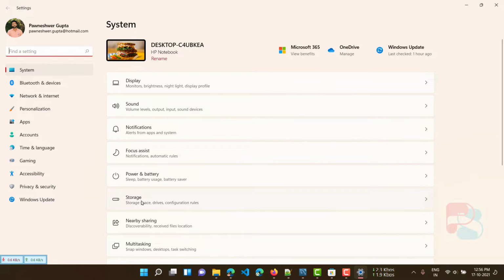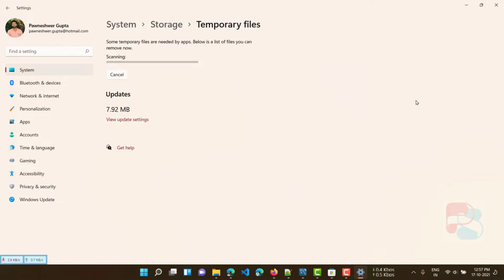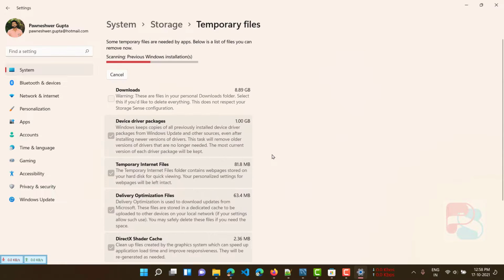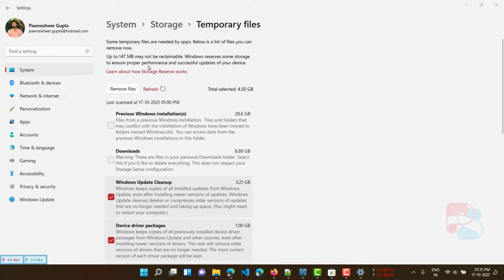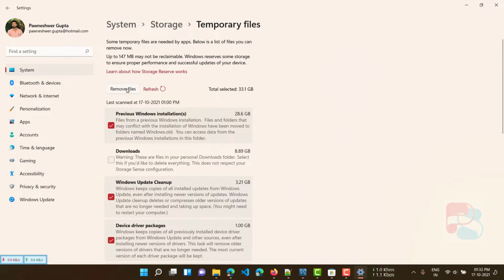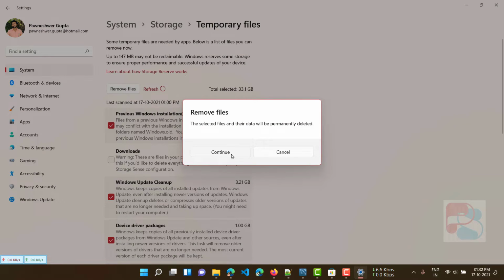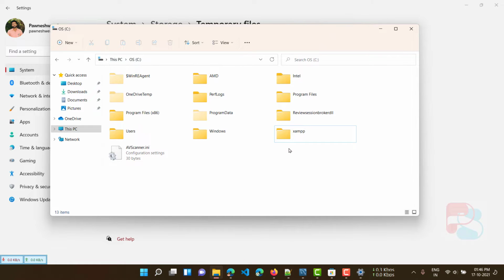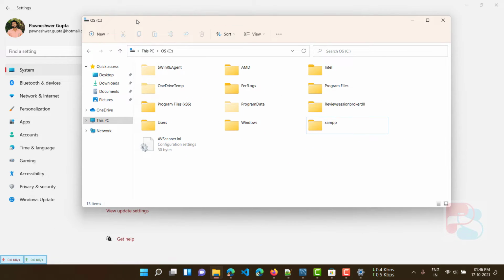How to remove Windows.old folder in Windows 11 or 10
remove windows.old folder windows 11 with official and proper way. Its same as remove windows.old folder windows 10.
After an upgrade in Windows 10 you'll often have a Windows.old file folder left over. It takes up several gigabytes of disk space.  If your upgrade is complete there is no reason to keep the old version of Windows on your hard drive.  You can delete the Windows.old folder without any negative impact to your system and recover all this disk space for other programs.  I'll show you how to delete the Windows.old folder the correct way.
Users are searching to remove windows.old folder win 10